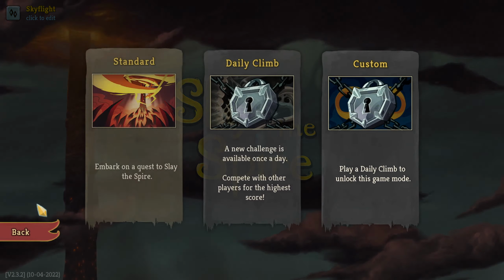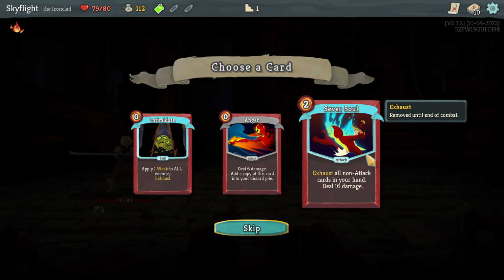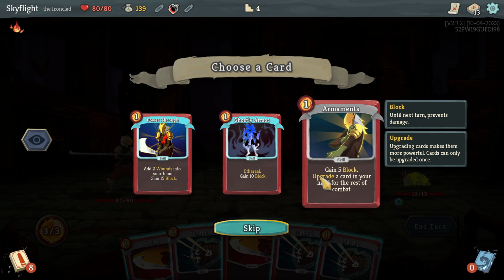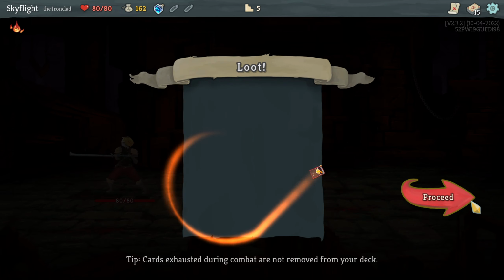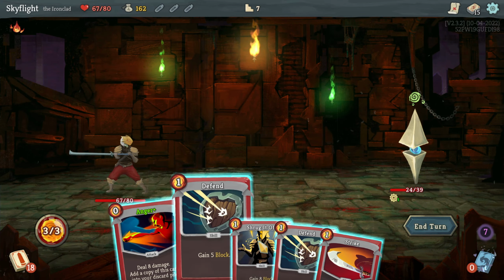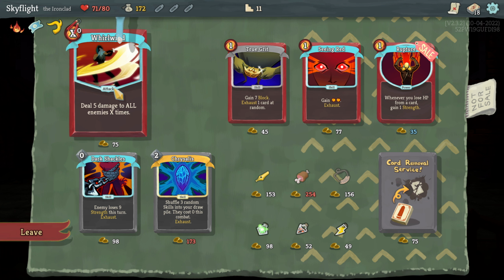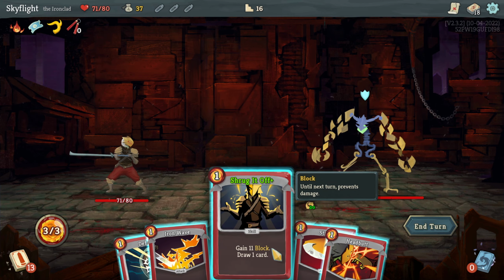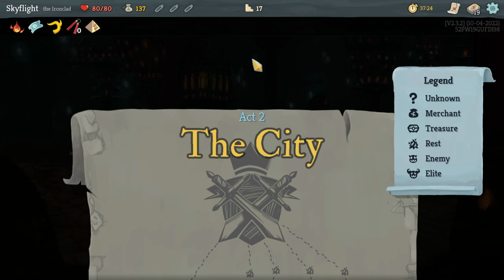Slay the Spire - Part 1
Have you ever played a deck builder. I love them.